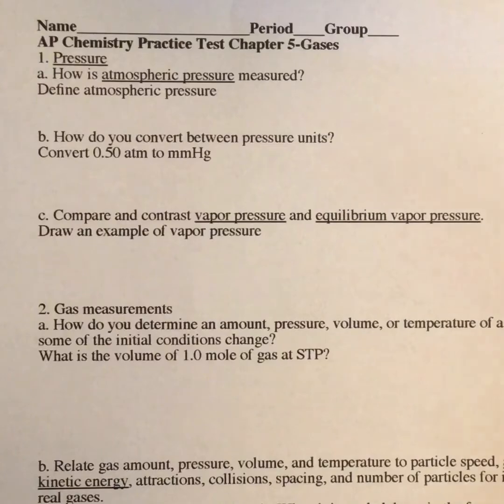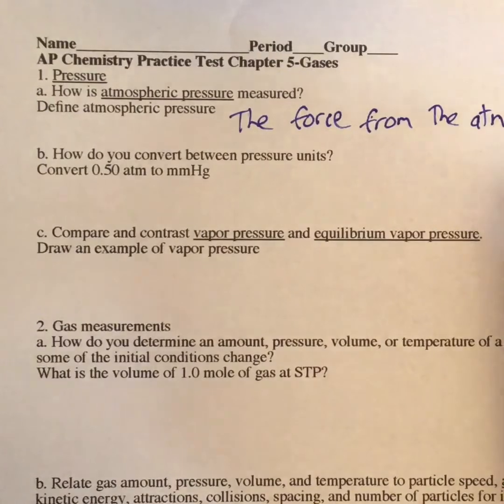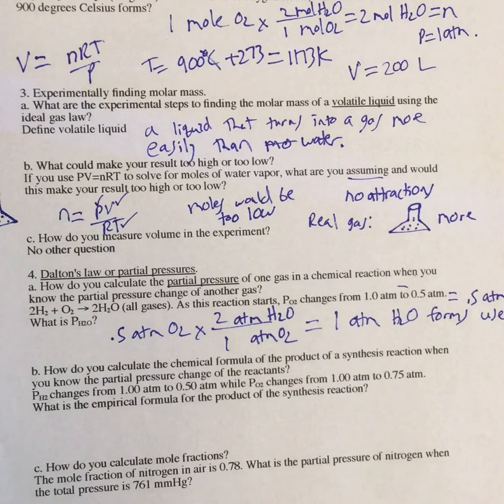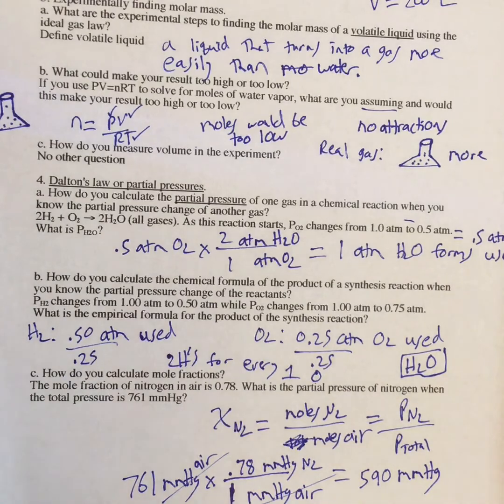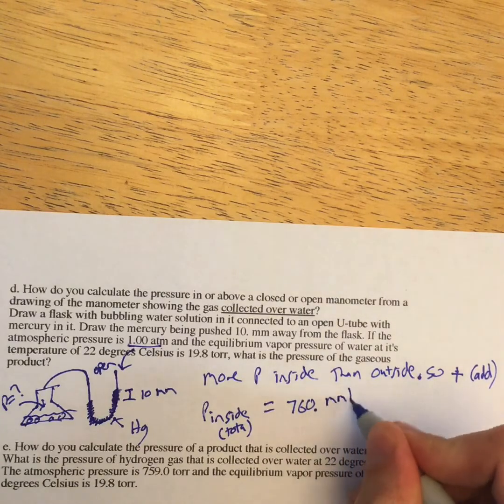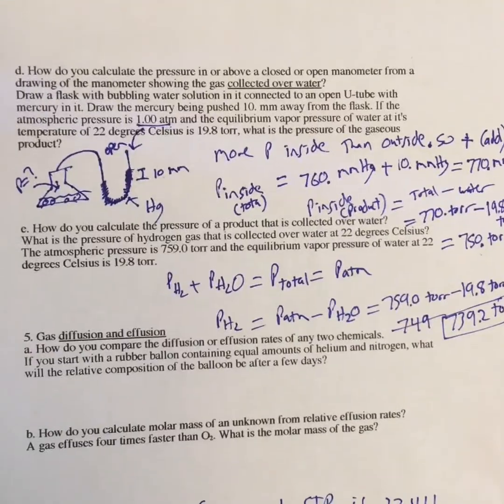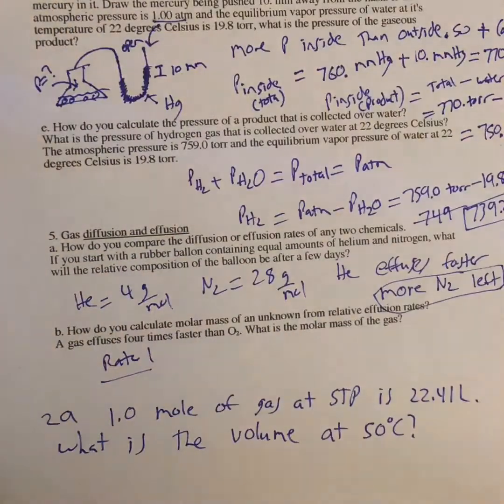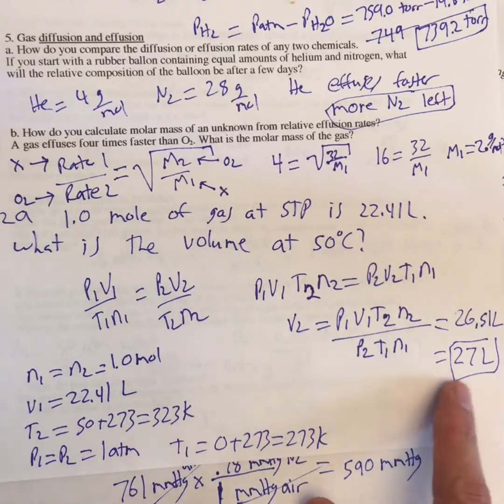Gas Review AP Chemistry see correction in description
The answer to 2bii is wrong and should be "constant" because volume decreases until pressure inside equals pressure outside.